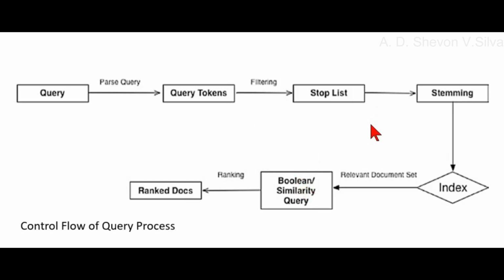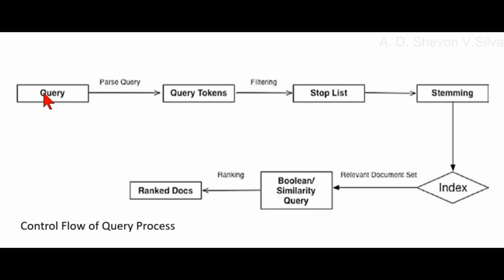Control Flow of Query Process (in Lucene)